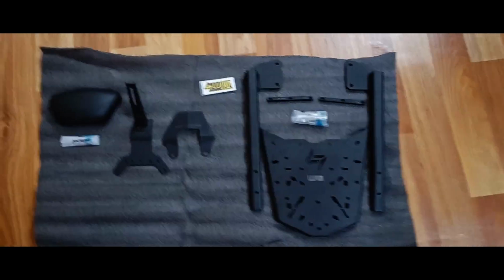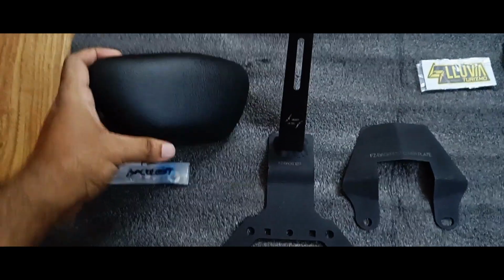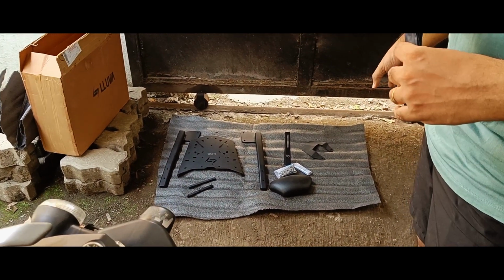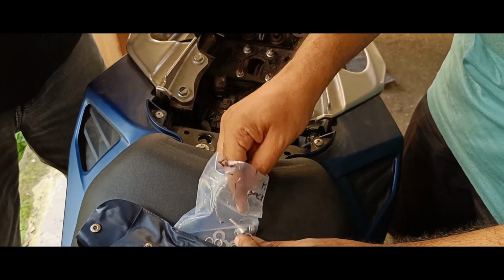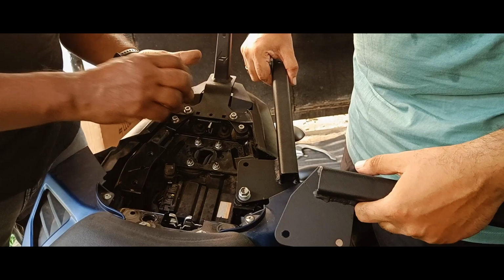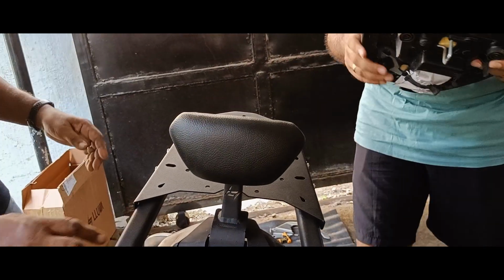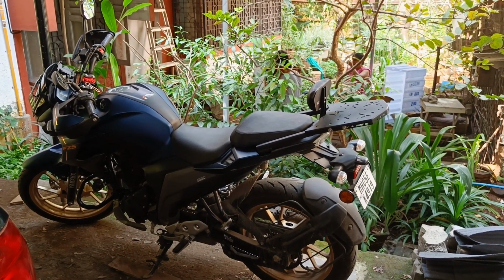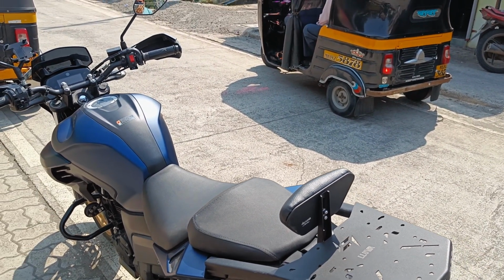Accessorizing the FZS25 | LLUVIA Top Rack & Backrest Installed - Is it perfect? | FZS25 Mods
The FZS25 is getting ready to be the LordofAdventure

In this video, we install the accessories we purchased from Lluvia. We got my Dad to help me with the installation because we don't know how to do these things properly.

Song:
JJD - A New Adventure (feat. Molly Ann) [NCS10 Release]

Camera used: OnePlus Nord 2 5G